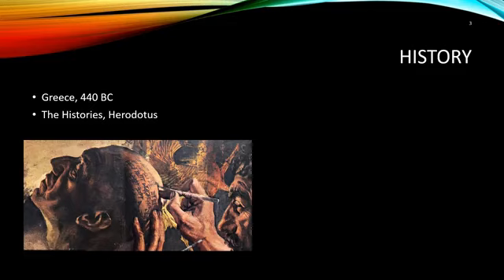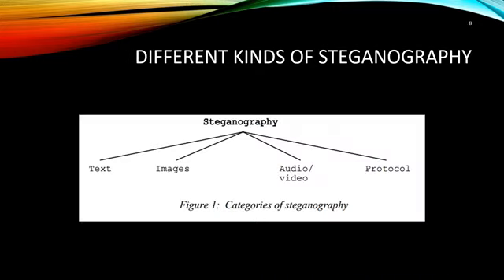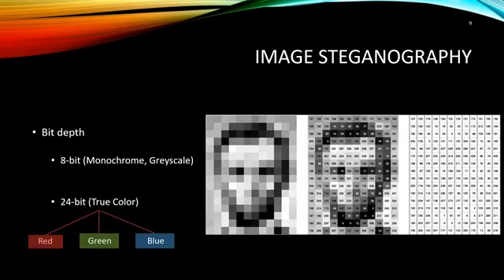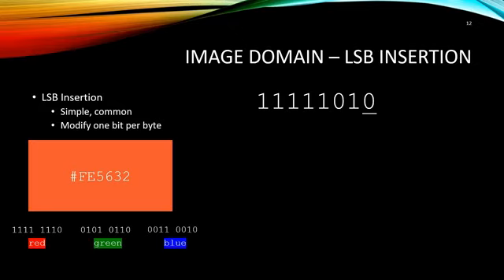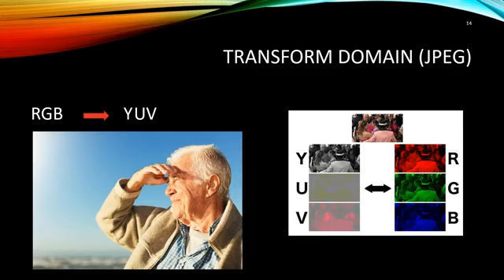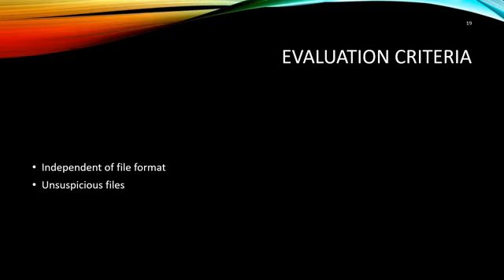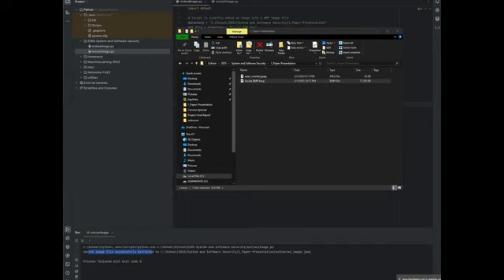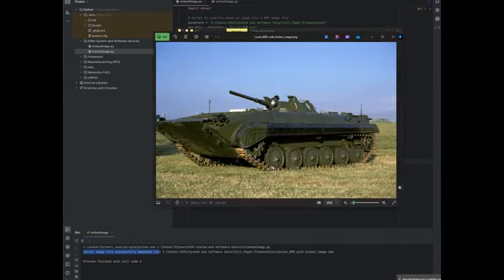An Overview of Image Steganography